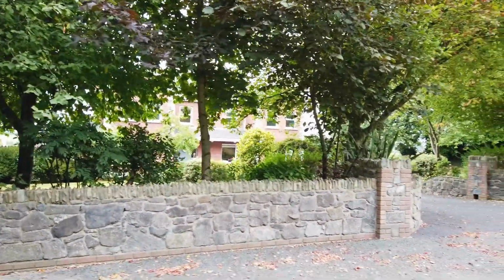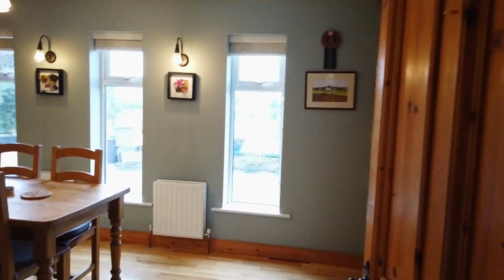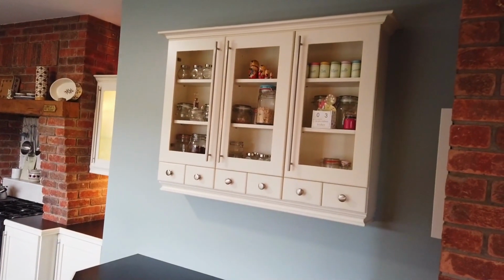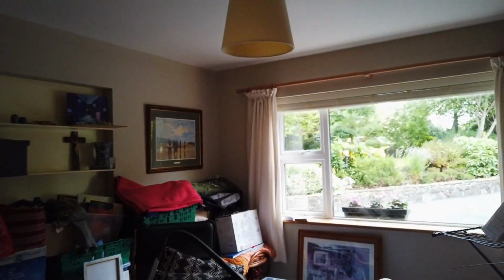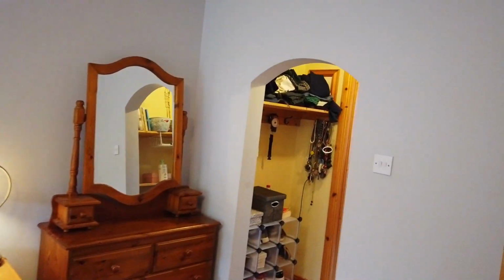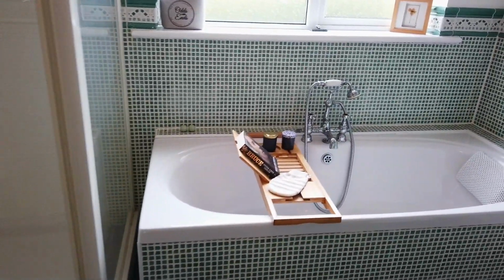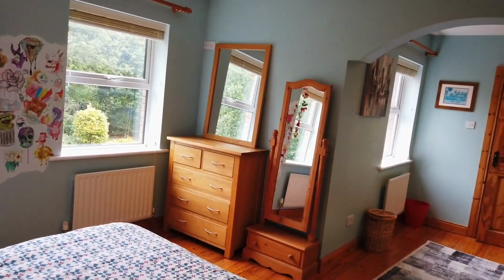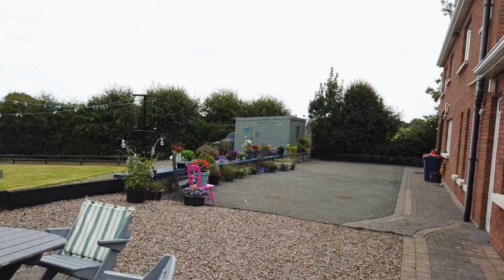Newrath, Castlebellingham, Co Louth, A91 P283 | A Virtual Viewing with Joanne Lavelle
A virtual viewing of the property located at Newrath, Castlebellingham, Co Louth, A91 P283 hosted by Joanne Lavelle.

Stay informed, ahead of competing Home Sellers, House Buyers, and Landlords in the property market easily with regular updates.

➡Thinking of Selling Your Property? We have buyers looking for your home.

In this channel, you will see virtual viewings of our latest houses for sale in Dundalk and the wider area of County Louth, Ireland. Not only that. We also provide valuable information to you as a homeowner who wants to sell your property, a house buyer seeking a new or first ideal home, or if you are a landlord who wants to get the best from your property investment:

Stay informed ahead of other House Buyers, Home Sellers and Landlords in the property market by clicking here:

Get your Free Market Valuation. Contact Today

As well as YouTube, you will also find our latest properties for sale in Dundalk and Louth on our Facebook Page.

➡ Searching for a quality home to buy in Louth? Find a full list of our Houses for Sale in Dundalk, Ardee, Carlingford, and the wider area of Louth

➡Thinking of Selling Your Property?